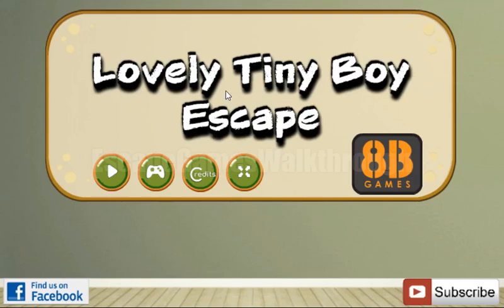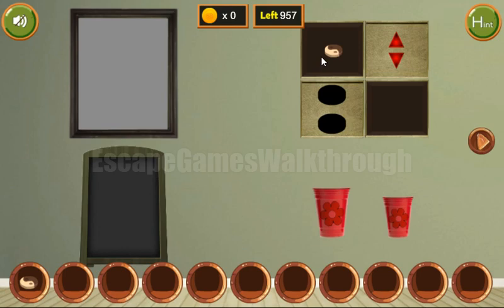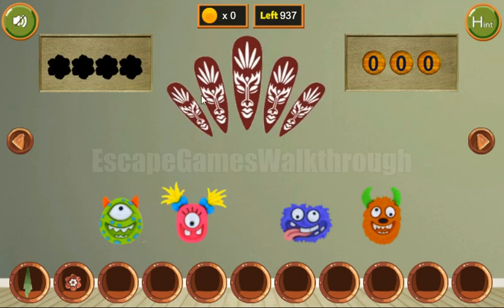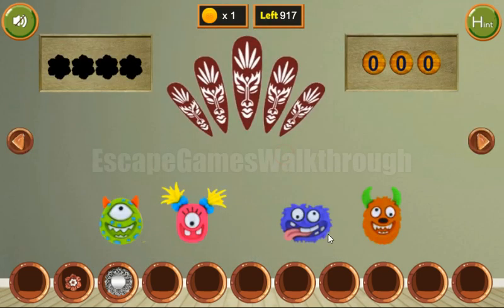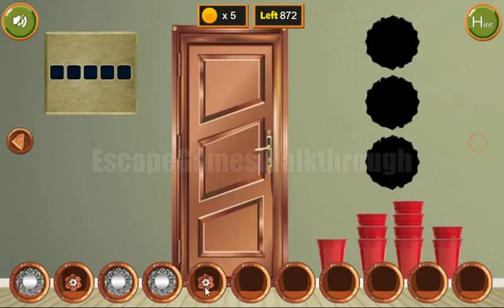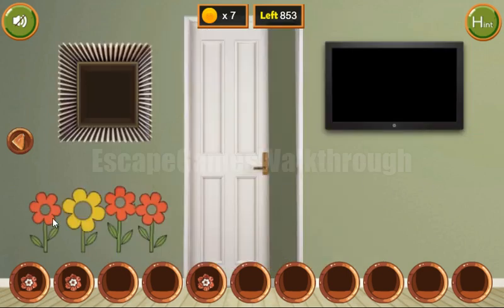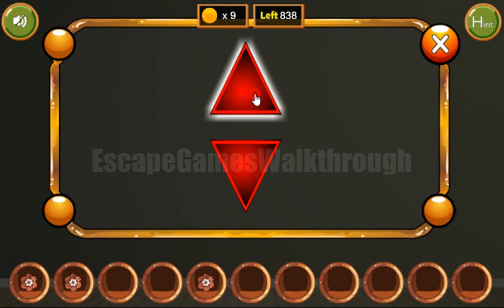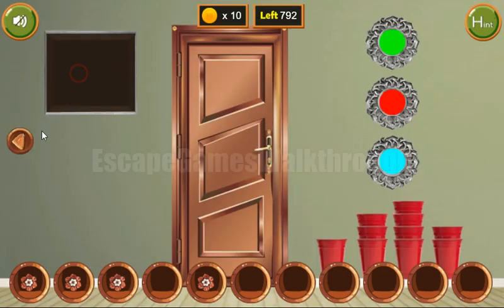8b Lovely Tiny Boy Escape Walkthrough [8bGames]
8b Lovely Tiny Boy Escape Walkthrough [8bGames]